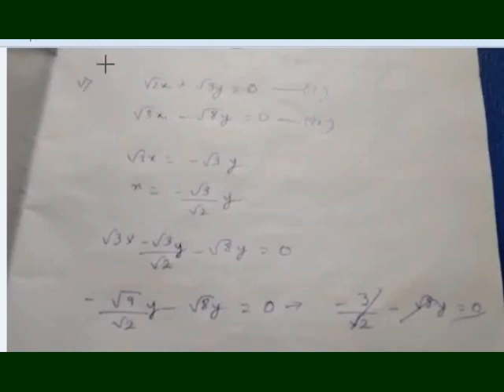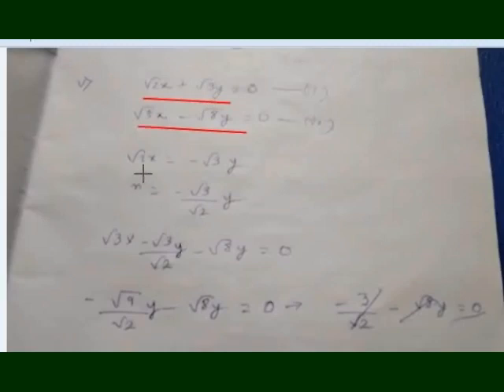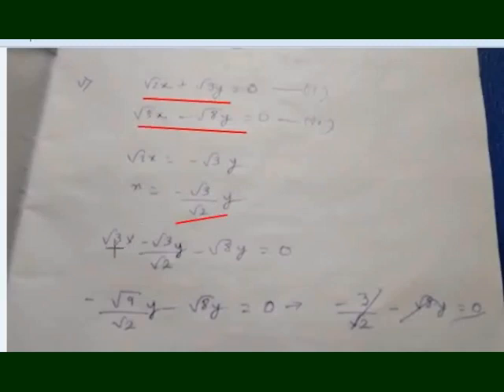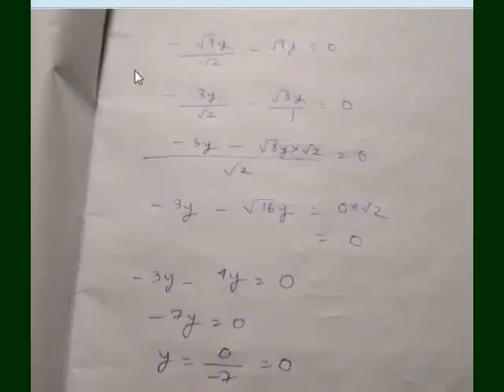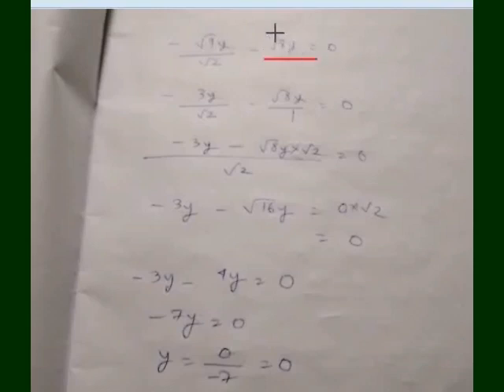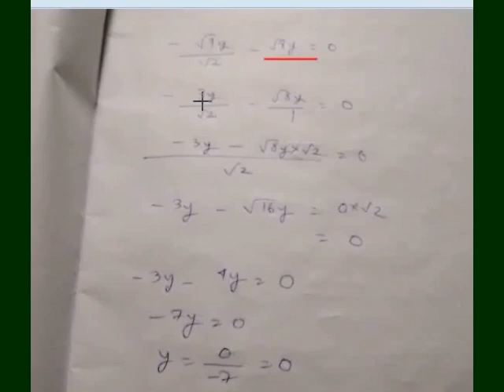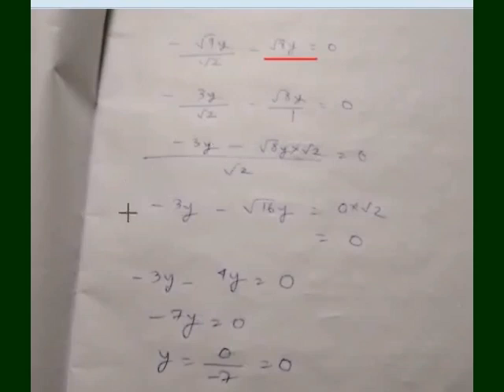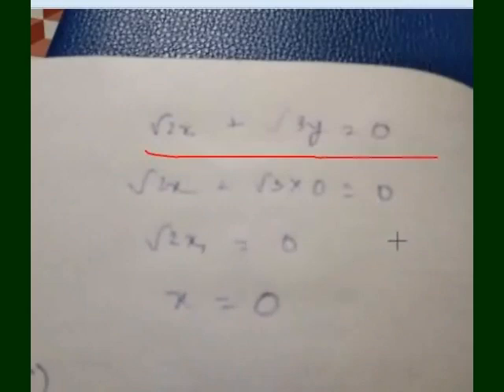LINEAR EQUATION IN TWO VARIABLE CLASS 10|HOW TO SOLVE LINEAR EQUATION||SOLVING LINEAR EQUATION|CBSE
In this video I have solved (question no 5 of question 1)  exercise 3.3 of linear equation based on NCERT class 10.Hope you like it.

In this video I have solved (question no 6 of question 1)  exercise 3.3 of linear equation based on NCERT class 10.Hope you like it.

Queries Solved:
1 pair of linear equation in two variables class 10
2 linear equation in two variables class 10
3 how to solve linear equation
4 solving linear equation
5 class 10 math chapter 3
6 cbse class 10 math
7 substitution method class 10 exercise 3.3